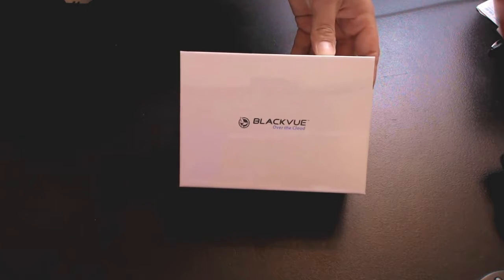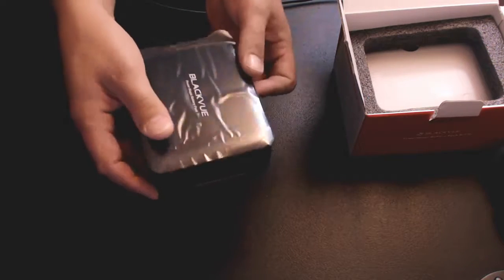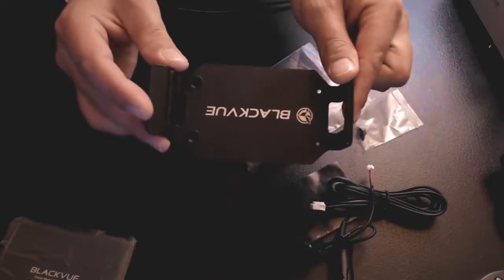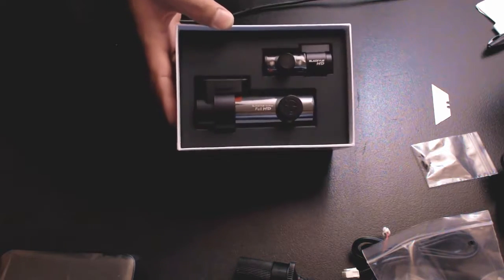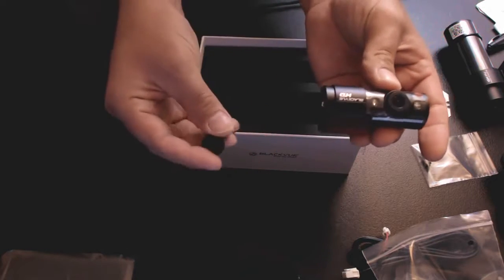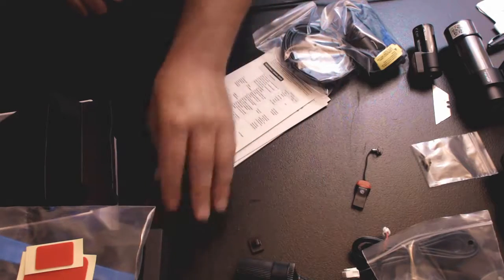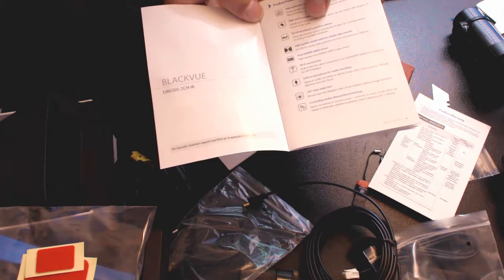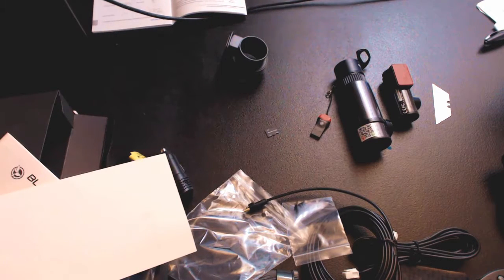Unboxing - Blackview DR650S-2CH with Night-vision